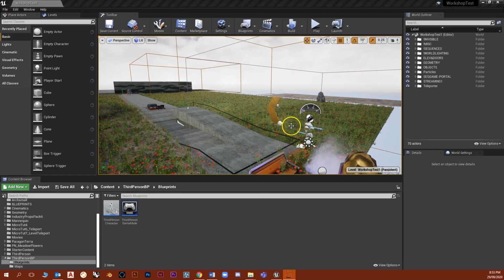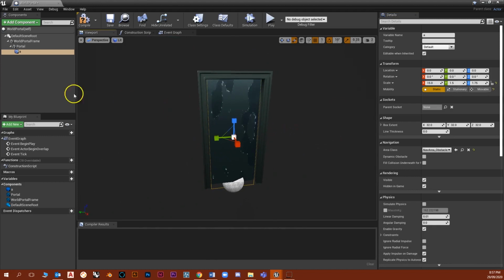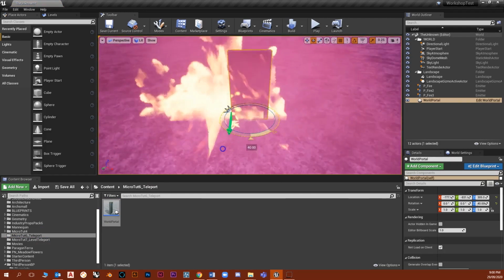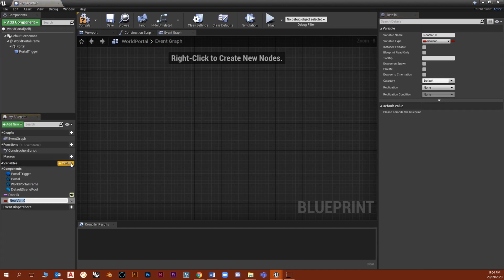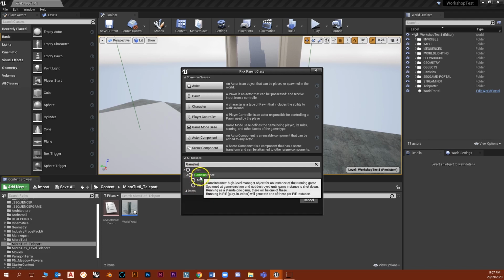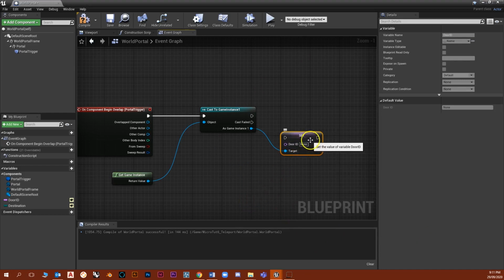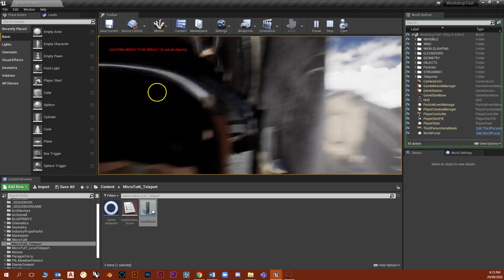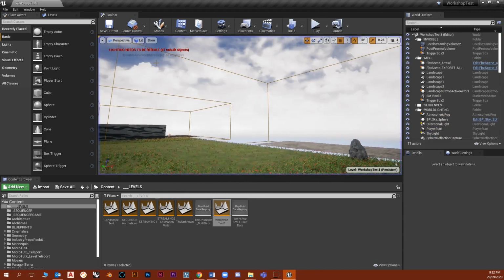Unreal Engine 4.27 - Micro Tut7 - Level Teleport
This video tutorial was held on 29/9/2020 by RMIT Architecture Associate Lecturer Patrick Macasaet as part of the Master of Architecture design studio 'After Type Chapter 2' co-led with Vei Tan, semester 2 2020.